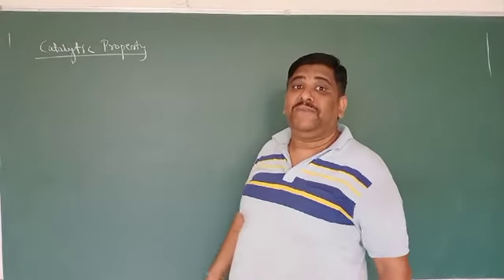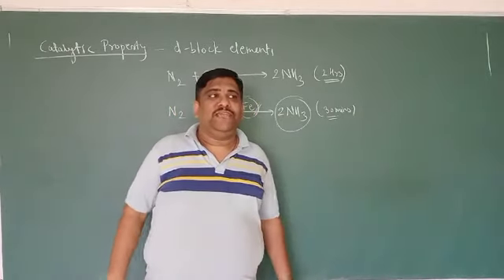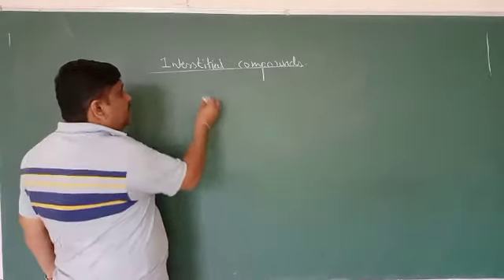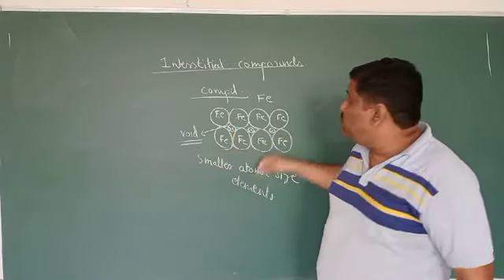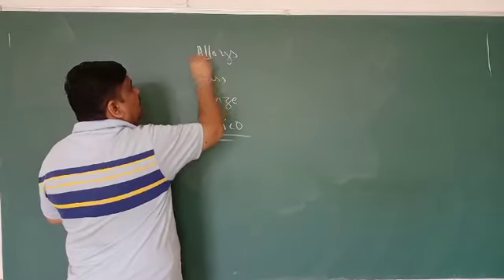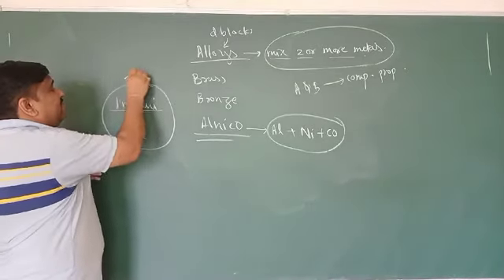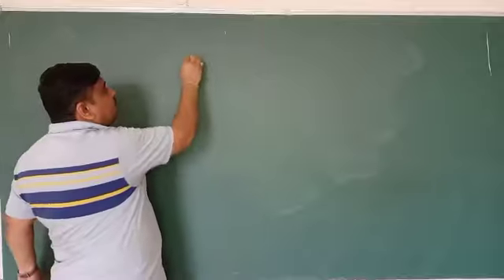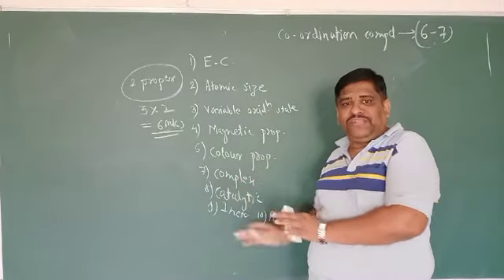d block elements